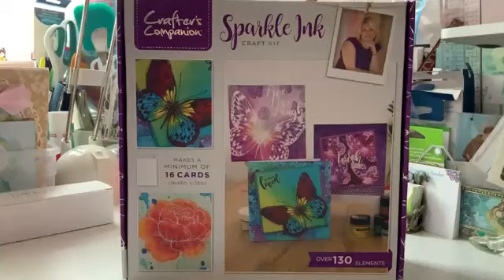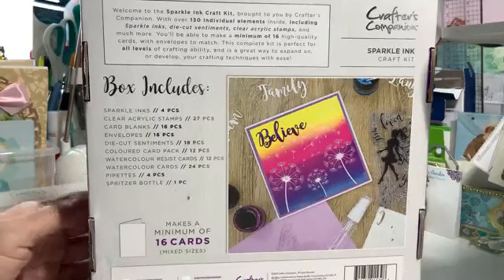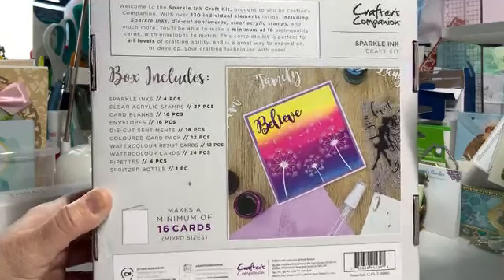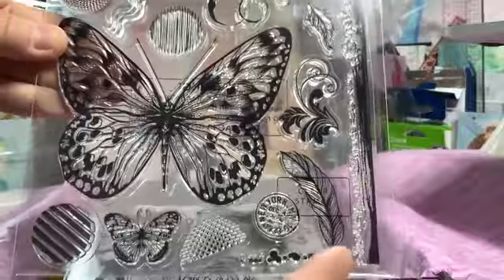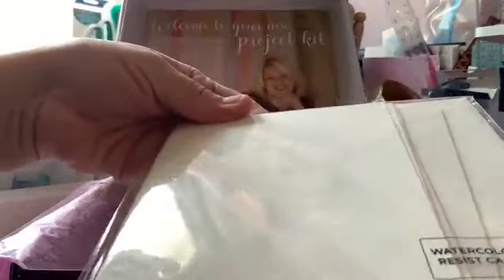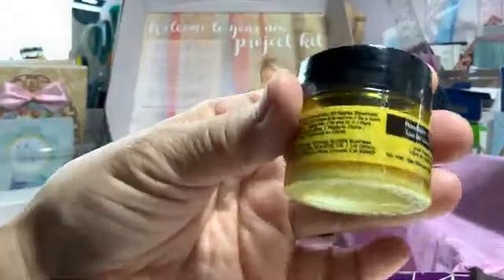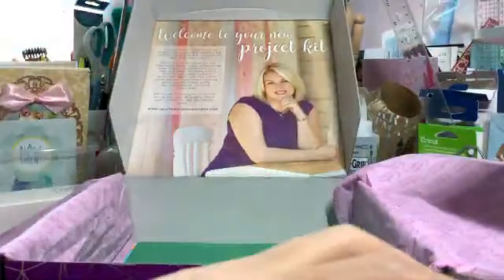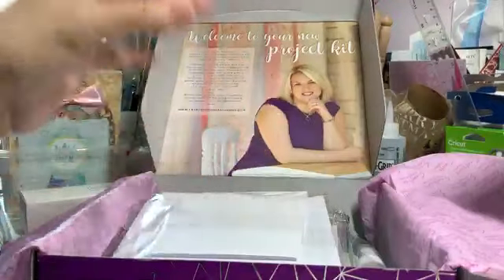Crafter's Companion Box 22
Let's explore Crafter's Companion Subscription Box 22!!